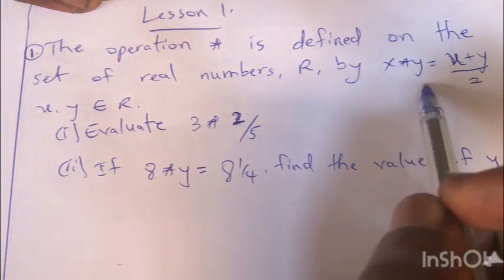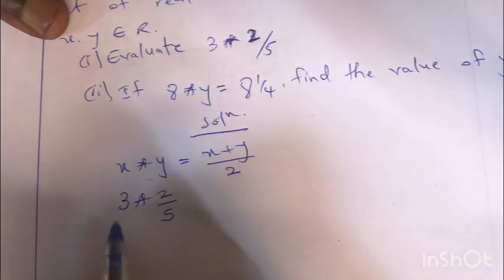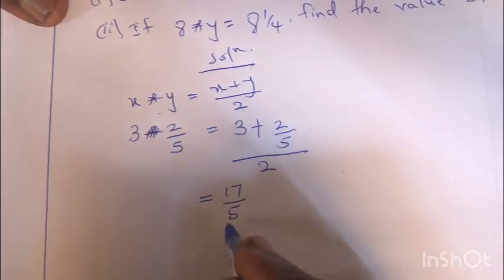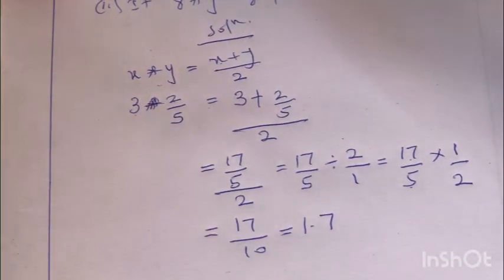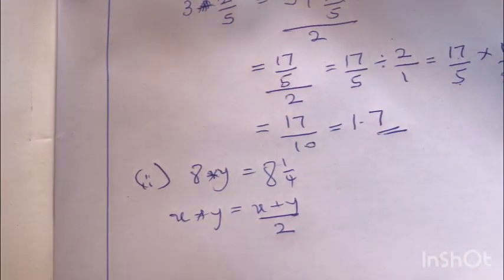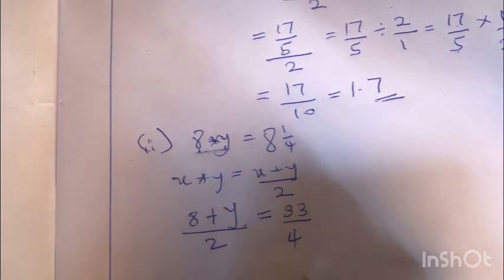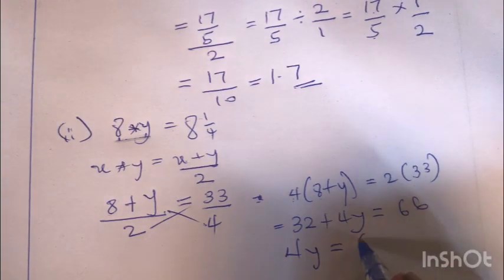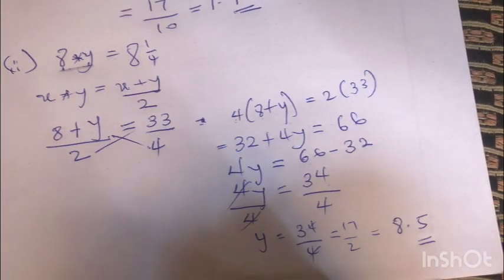Lesson 1 of entrance exams course